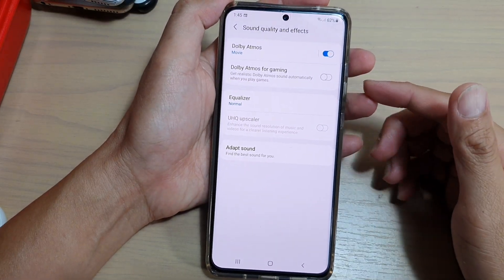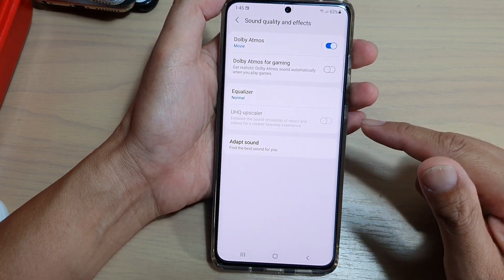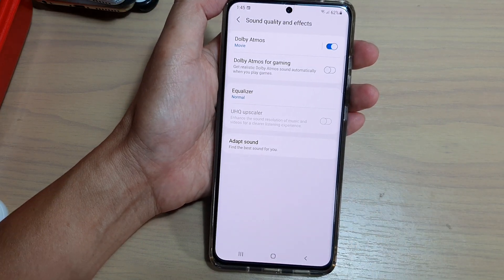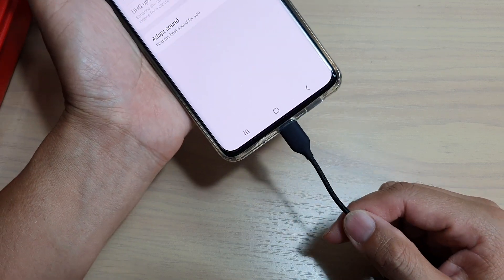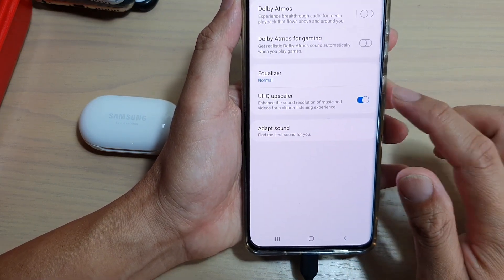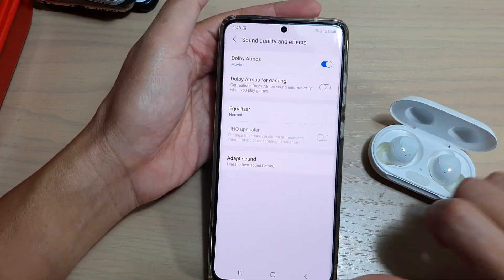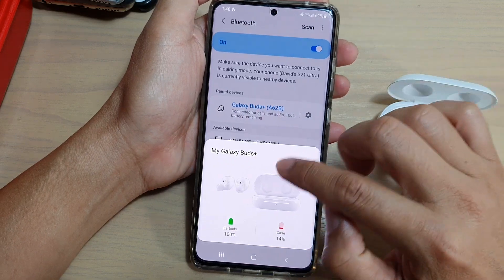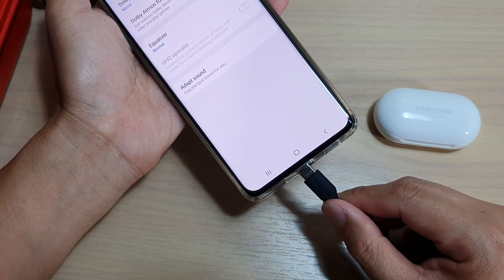Galaxy S21/Ultra/Plus: Why UHQ Scaler Is Grayed Out And How You Can Enable It?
See exactly why UHQ Scaler is grayed out and how you can enable it on the Galaxy S21/Ultra/Plus.